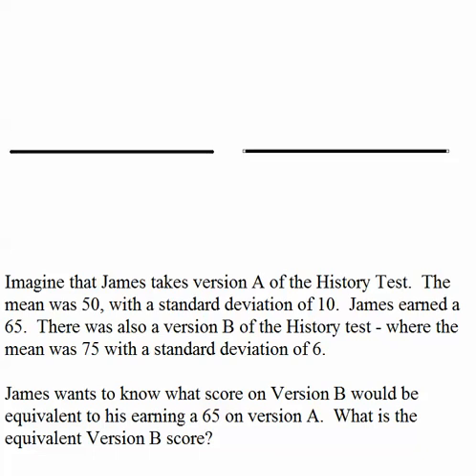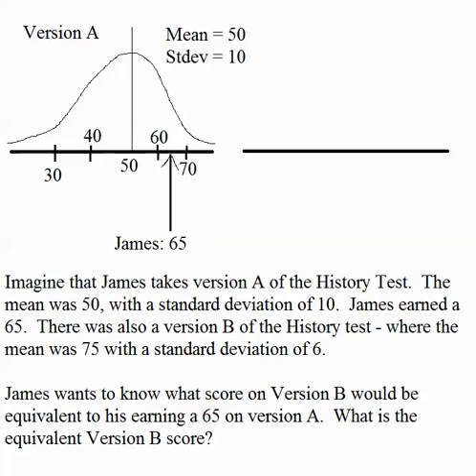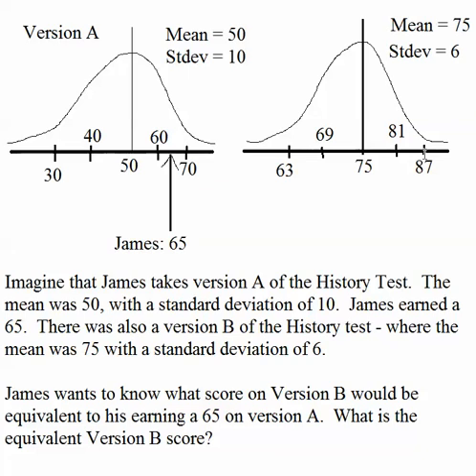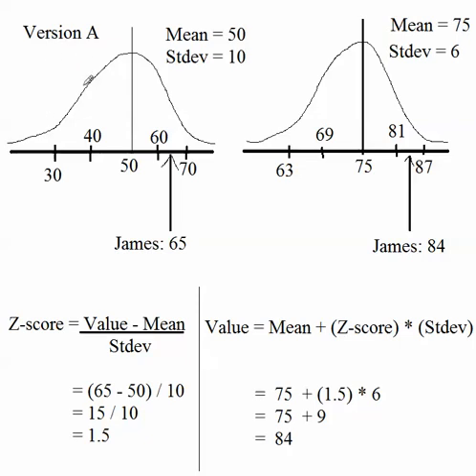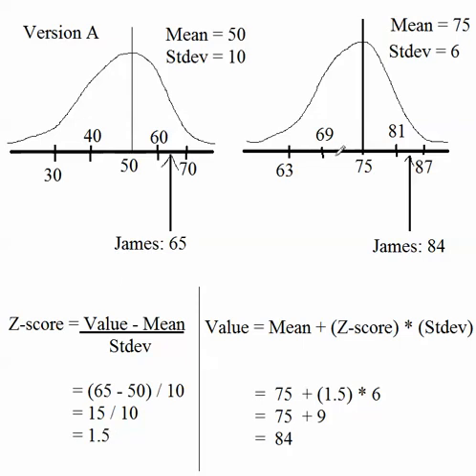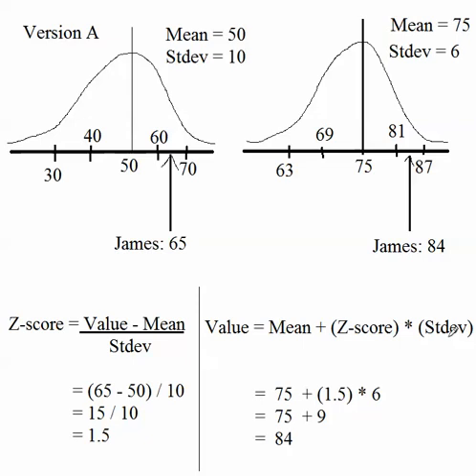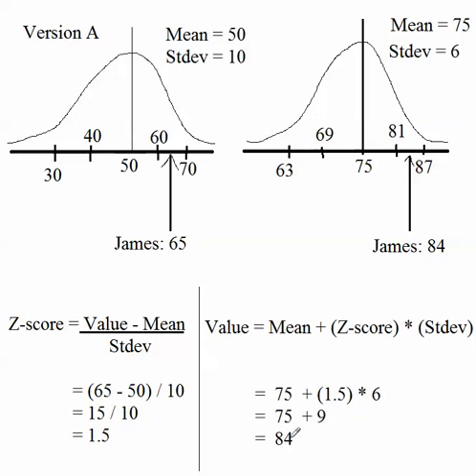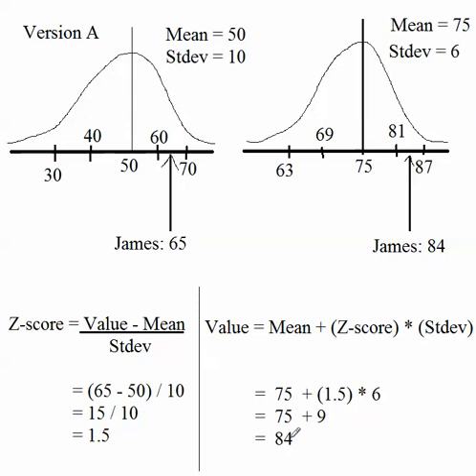Finding an Equivalent Value (Two Normal Distributions)